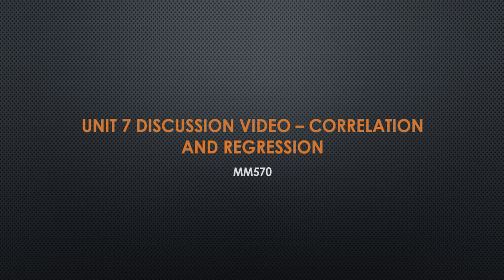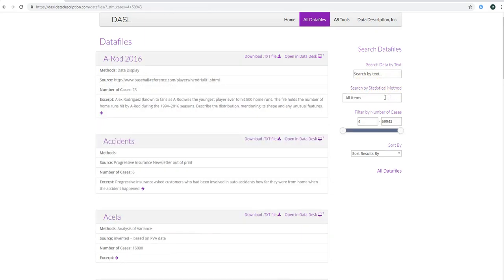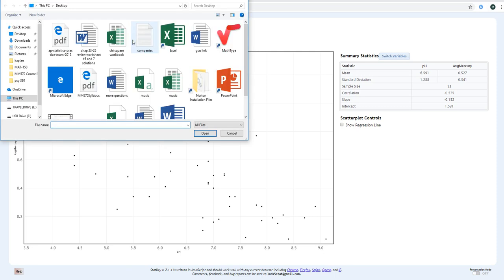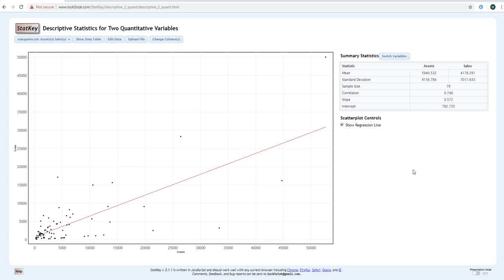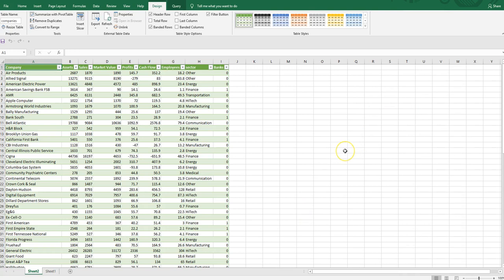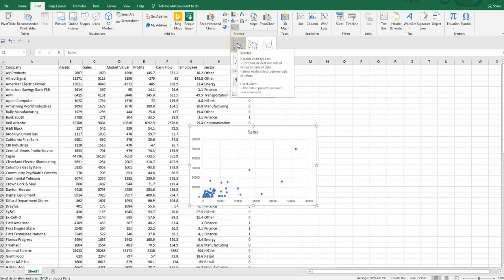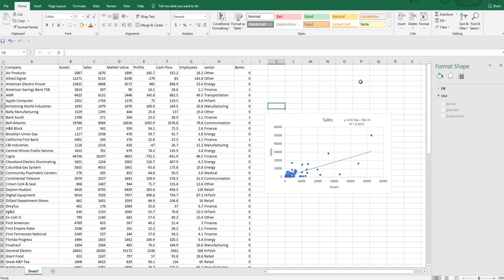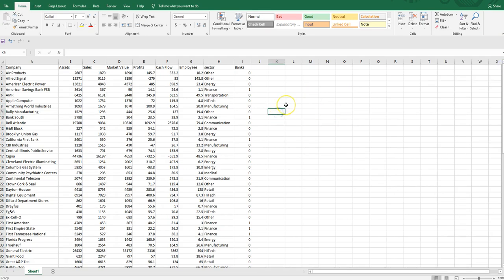mm570 unit 7 discussion correlation and regression